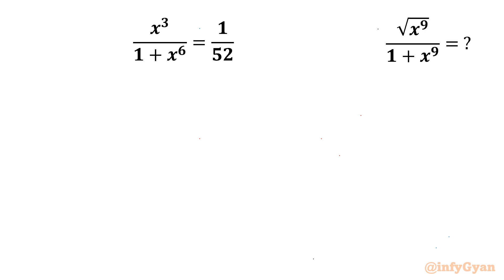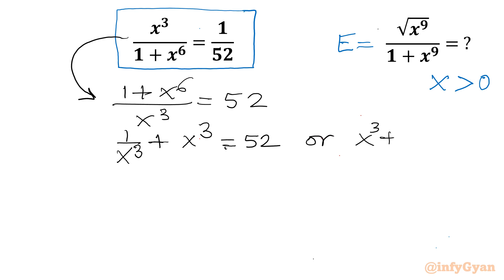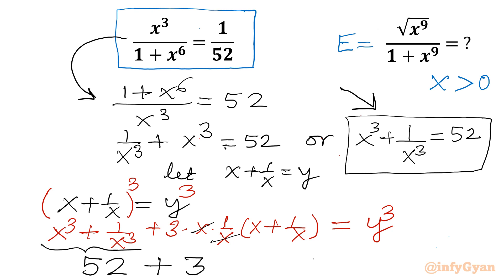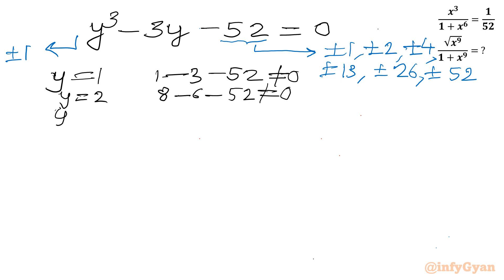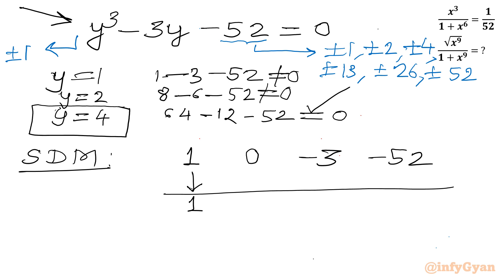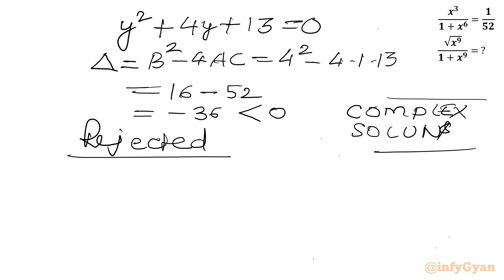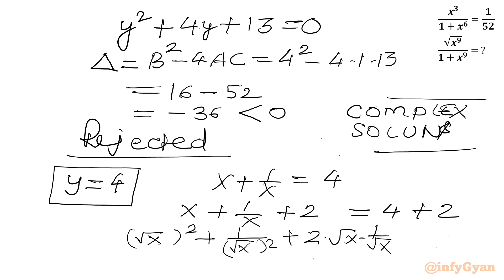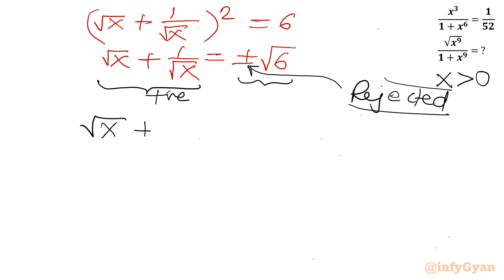An Interesting Olympiad Challenge | Can You Solve This?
In this video, we explore an intriguing algebra problem involving radicals, perfect for those preparing for Math Olympiad. This question will enhance the understanding of radical expressions and skills of problem-solving. Watch as we break down the solution step-by-step, providing clear explanations and insights along the way.